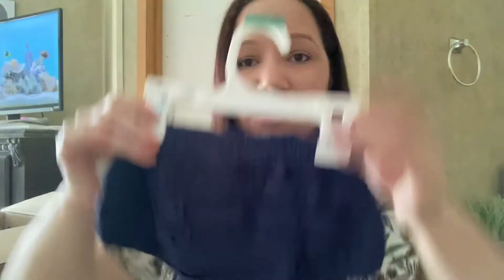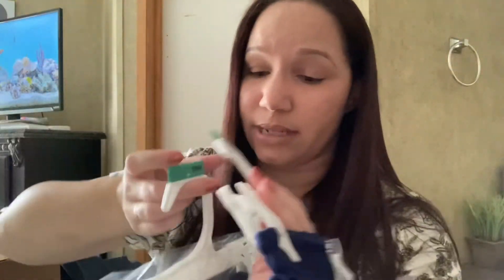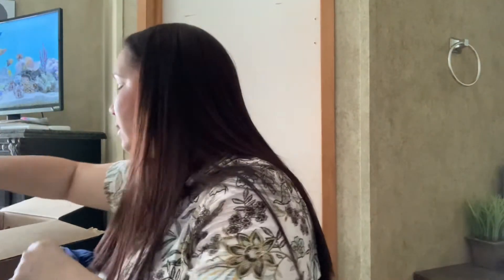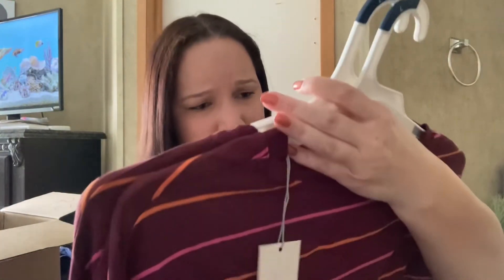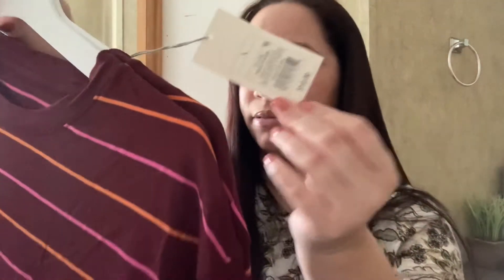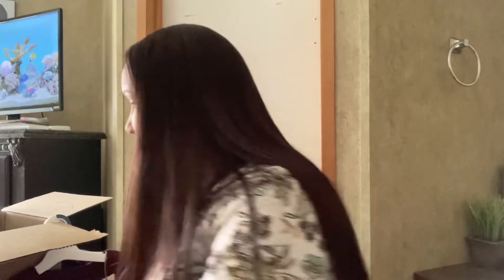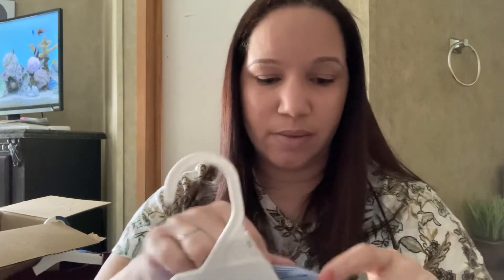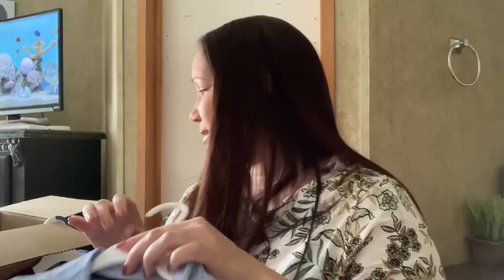Wibargain Target Clothing Box Unboxing Unsponsored.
Today I open my liquidation Target clothing box from wibargain that cost $35 for 10+ items.